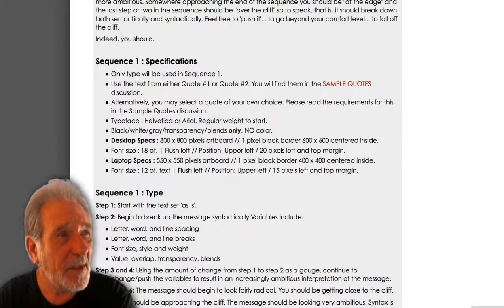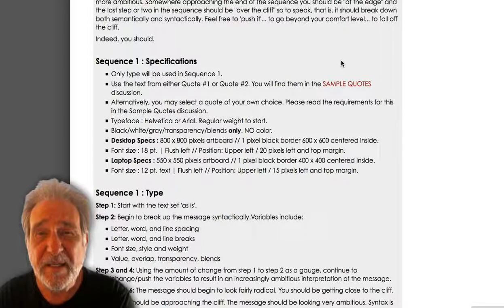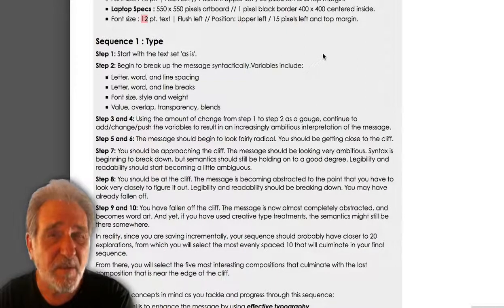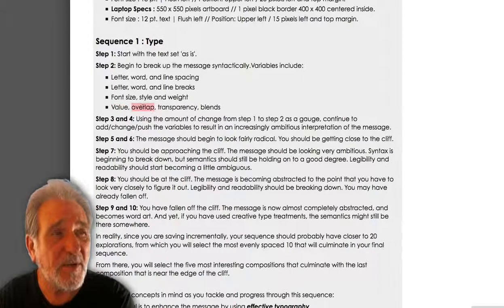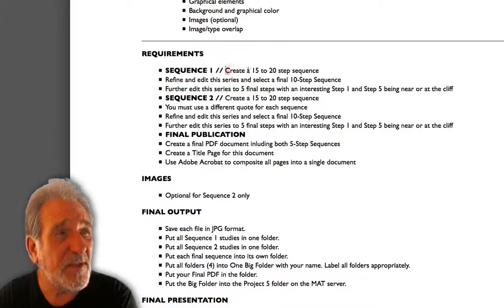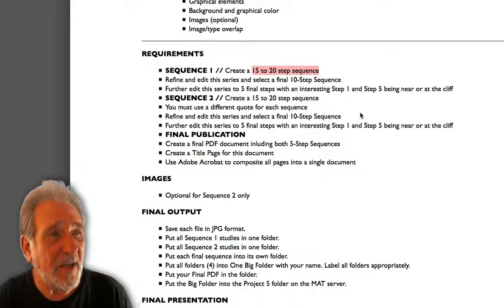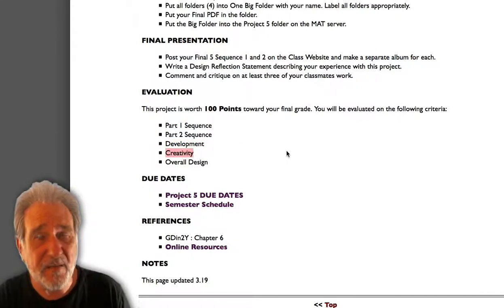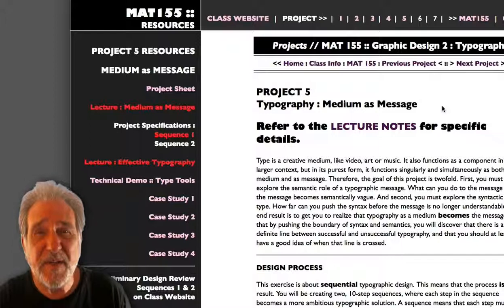155 5 lecture 2 1